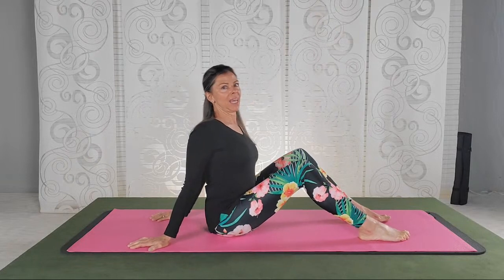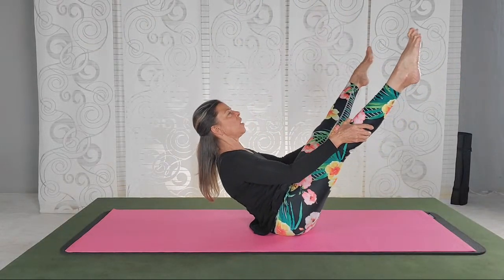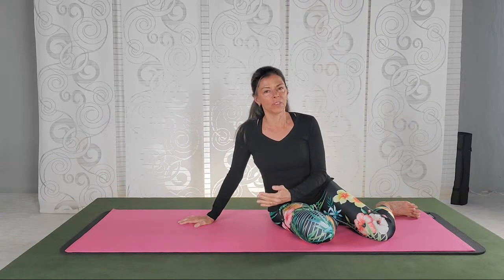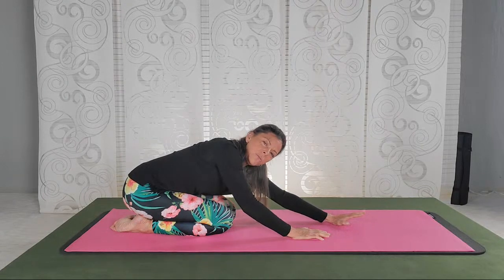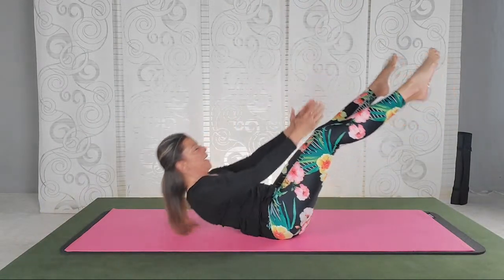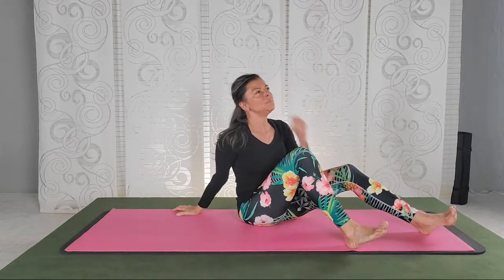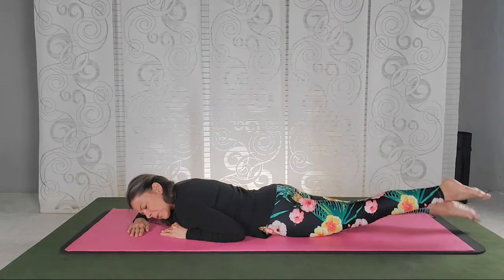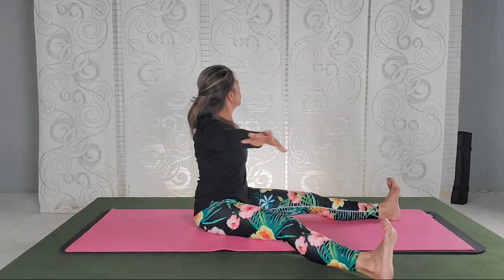Judy's Favorite Pilates Exercises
- Perfect your physique with elegant exercise for your entire body with powerful core, back, shoulder, hip, and leg Pilates movements designed to build deep strength and flexibility. Judy's clear, kind training will have you moving in ways you didn't believe possible, whether you're a beginner or have done Intermediate or Advanced Pilates.
Judy Farmer is highly rated as a Personal Keto Coach. As Judy says, the "avalanche of benefits" you get with the Keto or ketogenic diet are unprecedented. Schedule a free call today and see if Keto can work for you.